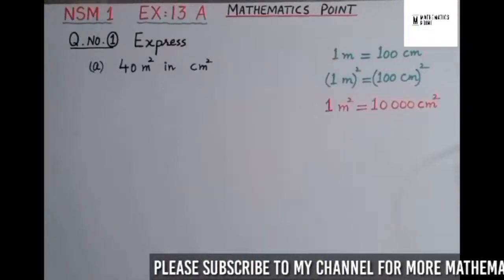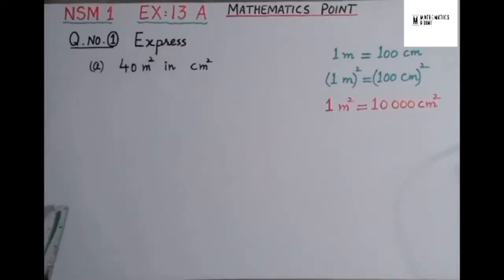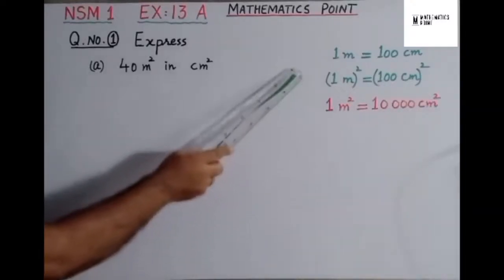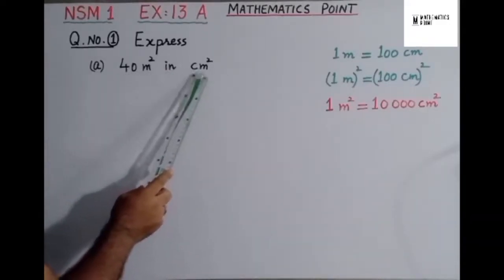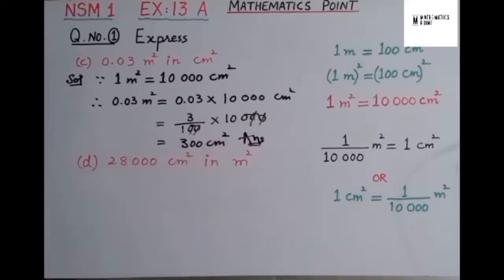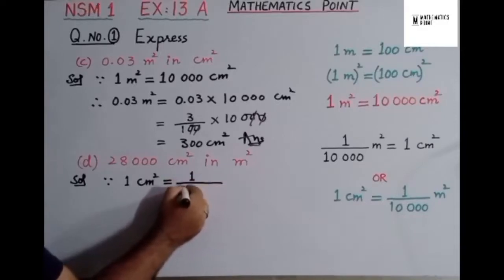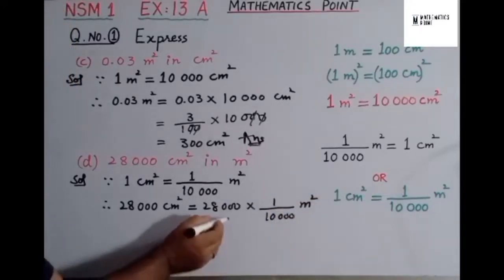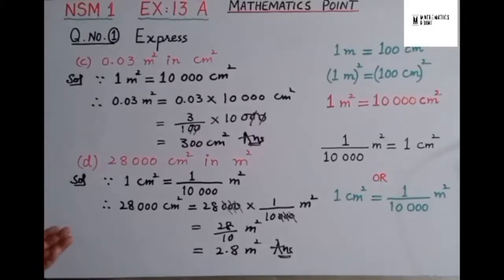Chapter 13 | Exercise 13A | Question 1 | New Syllabus Mathematics book 1 (NSM book 1) | D1